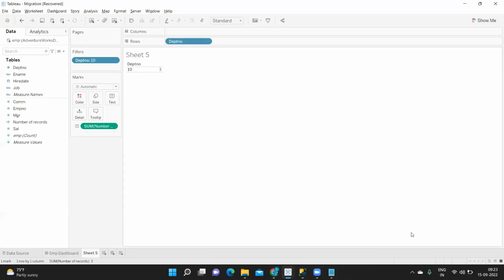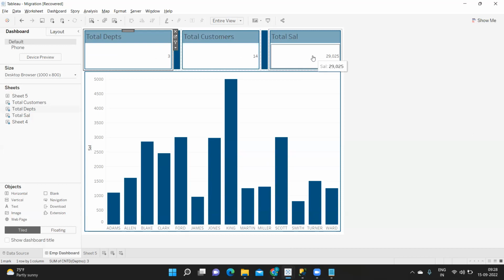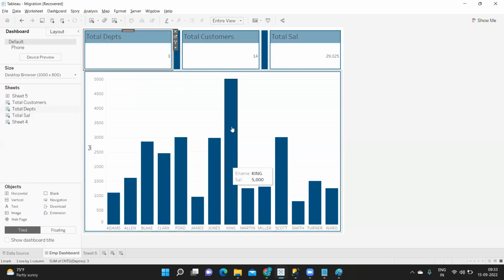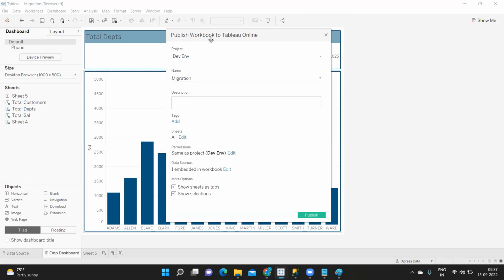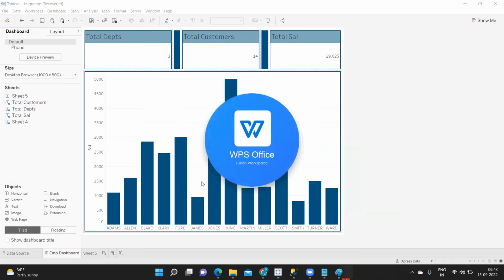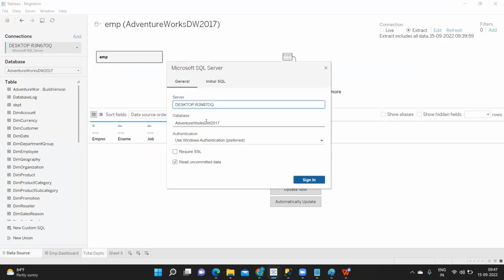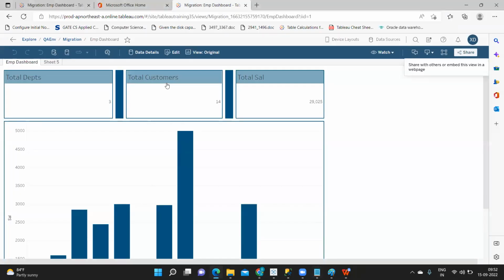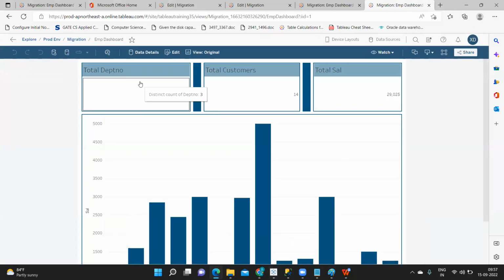Tableau Migration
Hello Everyone,
In this video I tried to explain in detail about tableaumigration, checklist you need to maintain and how we can do validation of our report by preparing testcasedocument.

Regards,
Rahul.